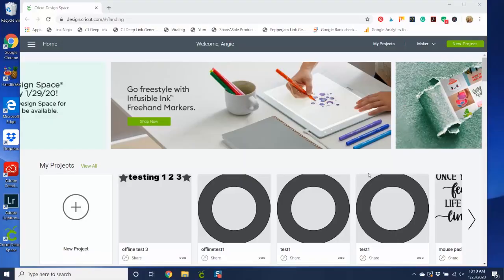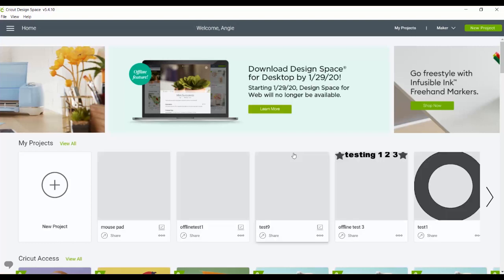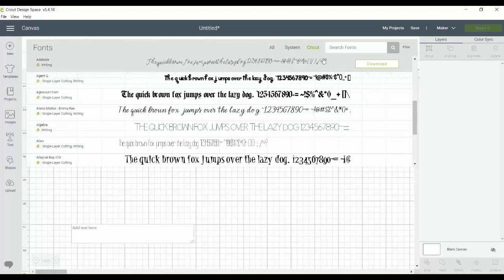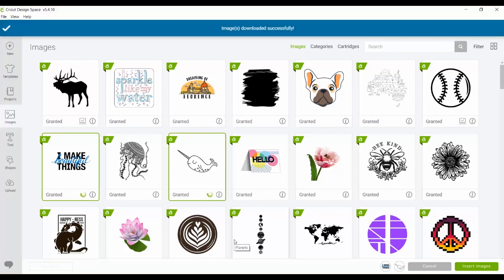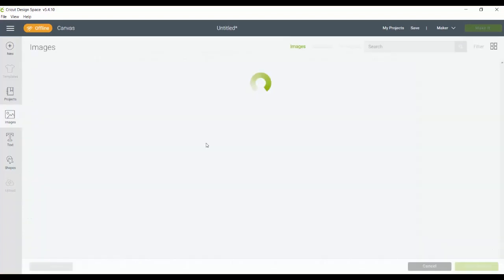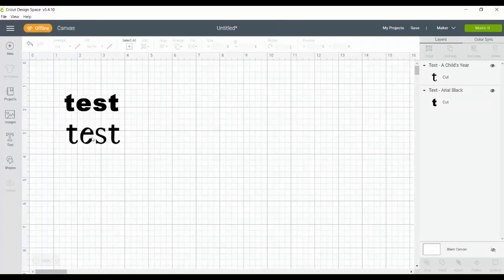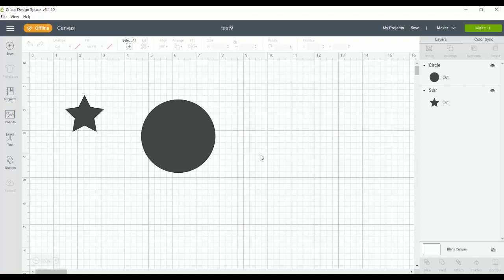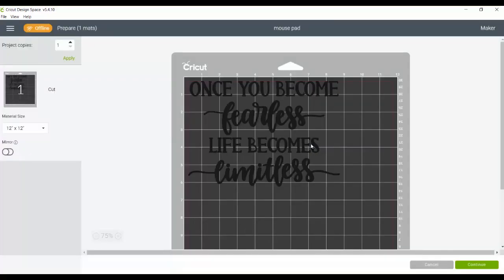How to Use Cricut Design Space for Desktop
If you have not heard, starting January 29, 2020, Cricut Design Space is going completely offline. What does that mean for you? That means that you will be using Cricut Design Space for Desktop exclusively. There are a few things you need to know especially if you plan to use this application without an internet connection. So, we are diving into the program, removing the internet connection, and seeing just what we can and can't do! So, learn a little bit more about the offline version of Design Space before you have to start using it later this week.

Any other questions about using Design Space offline? Be sure to ask those in the comment section below!

There is a lot of information about Cricut Design Space